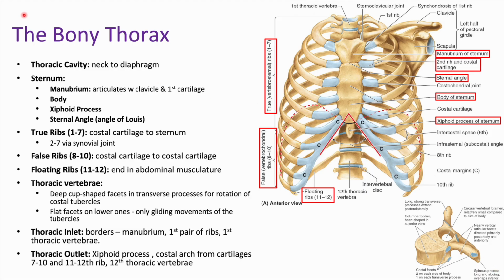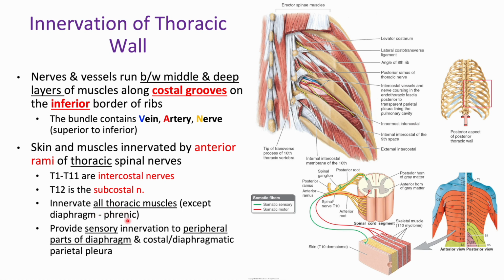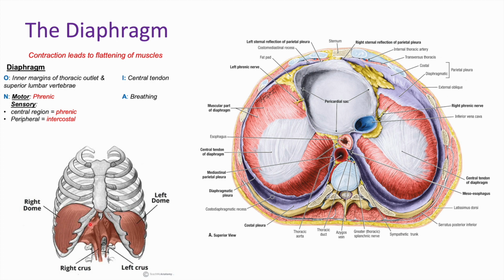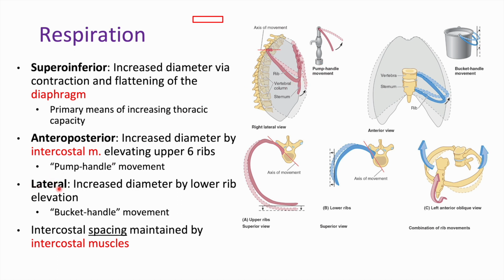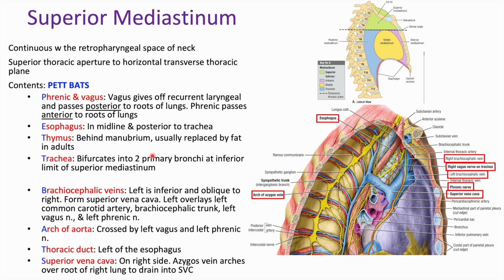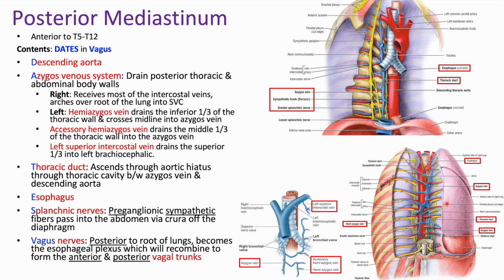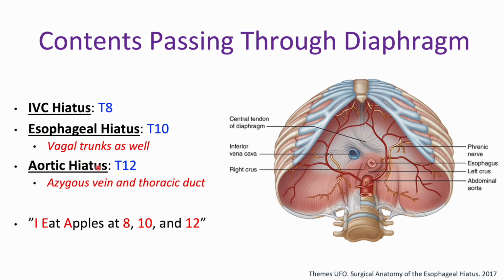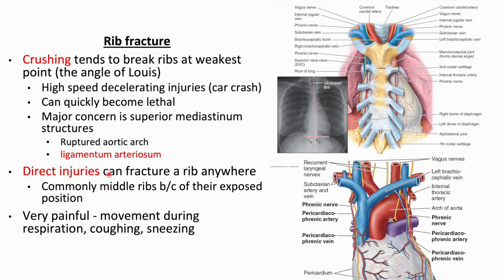1. Thoracic Cavity and Mediastinum